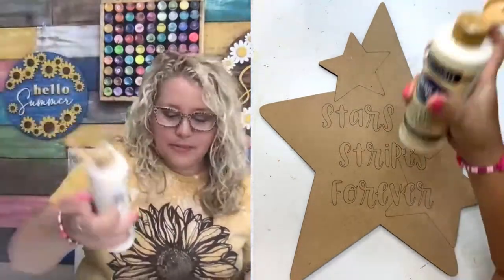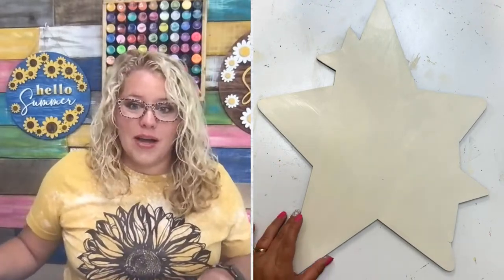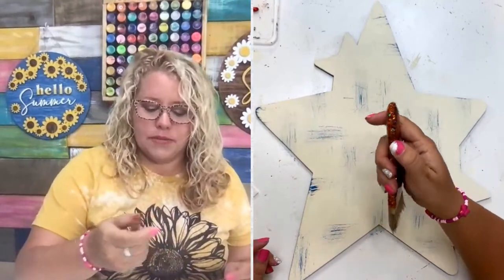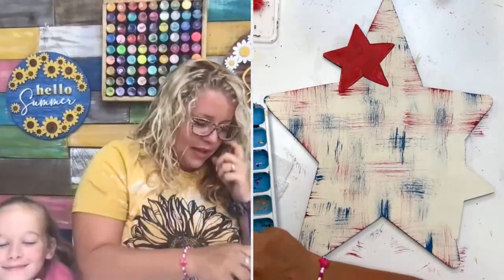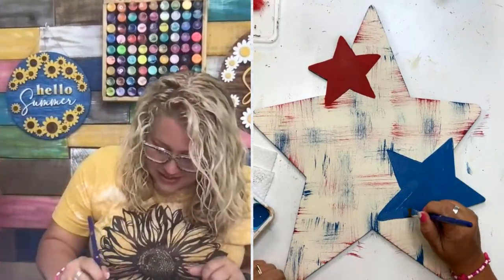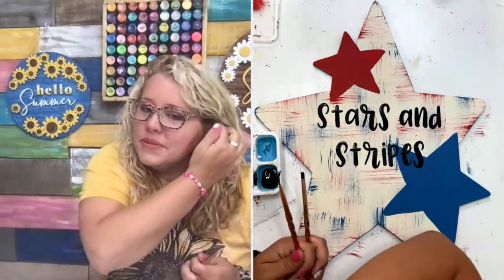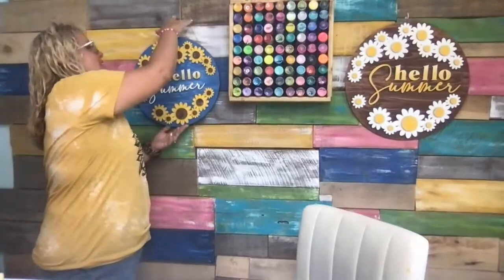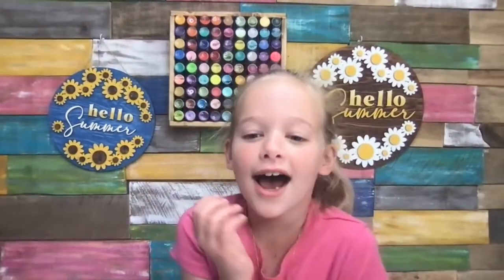Stars & Stripes Forever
Let's paint something patriotic with a cool red and blue distress technique!